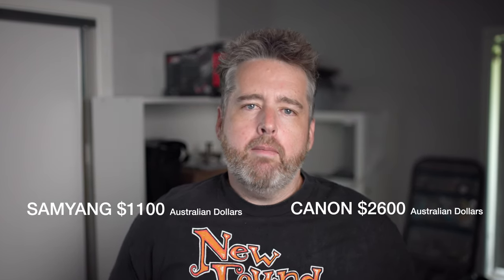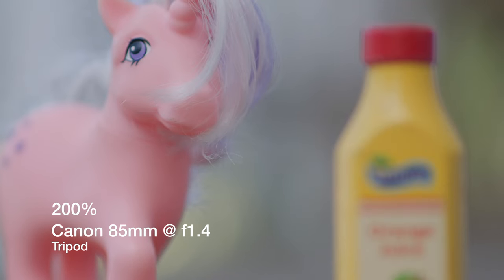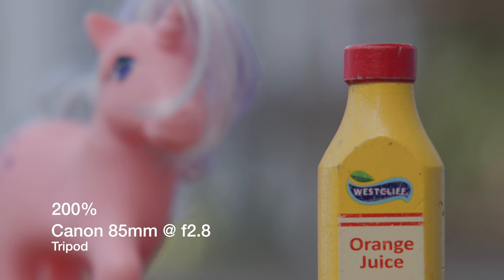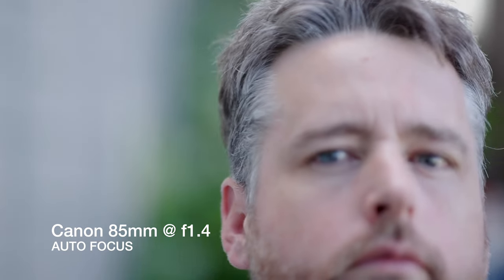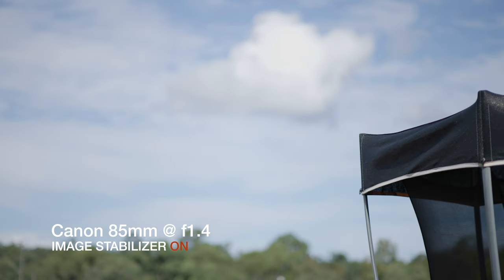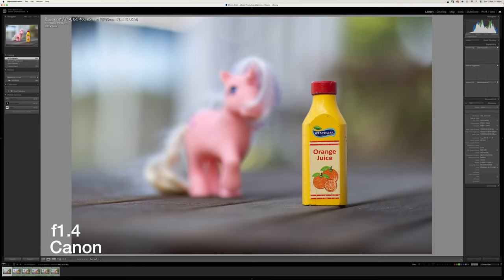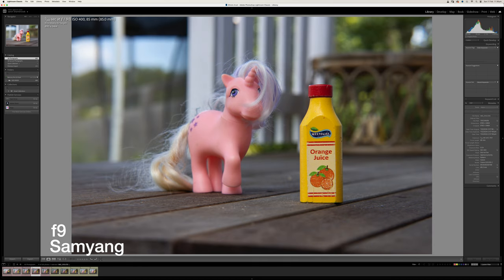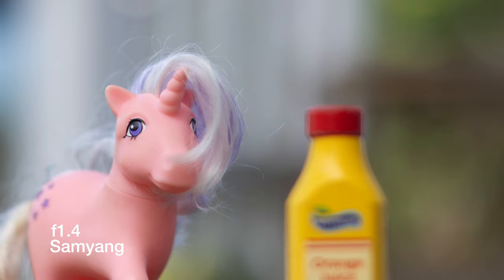Is it worth the price? Canon 85mm f1.4 vs Samyang 85mm f1.4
Is it worth the extra $1500 to buy the Canon version over the Samyang?
Compare footage and photos between the Canon 85mm f1.4 IS and the Samyang 85mm AF f1.4.

Both lenses are the EF version and I used the canon adapter to rf on the r5c.

Filmed on the full frame Canon R5c in clog3. A clog3 to rec709 canon lut was applied in post.

Audio recorded on Rode Podmic USB.

Music from Artist.io

:00 Intro
:19 Size & weight
:45 Sharpness & focus
1:56 Auto focus
2:48 Handheld footage
4:11 Stills
5:53 Conclusion